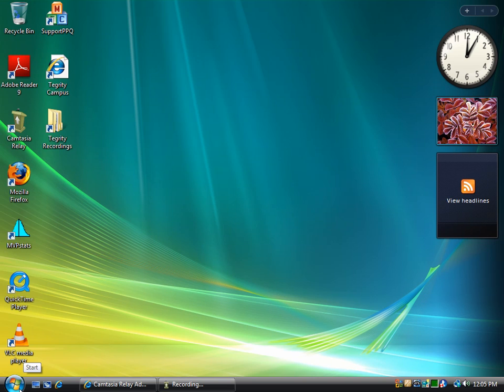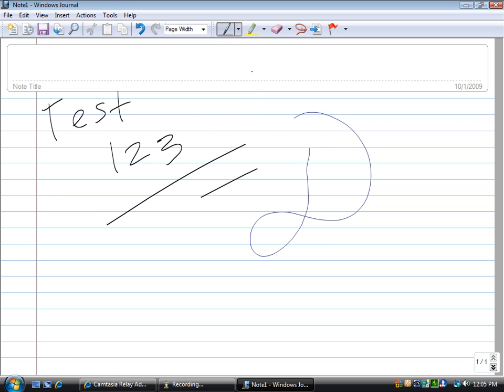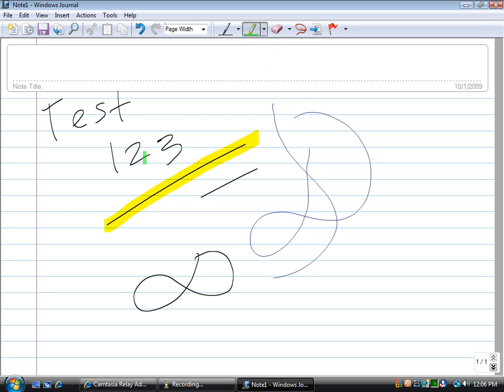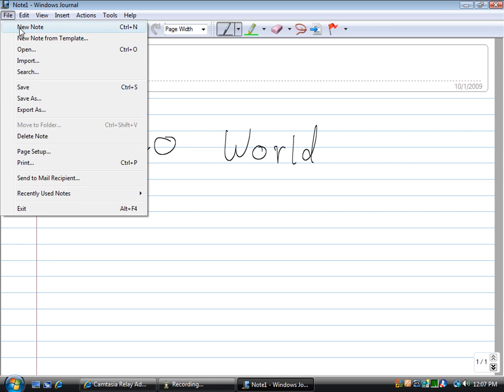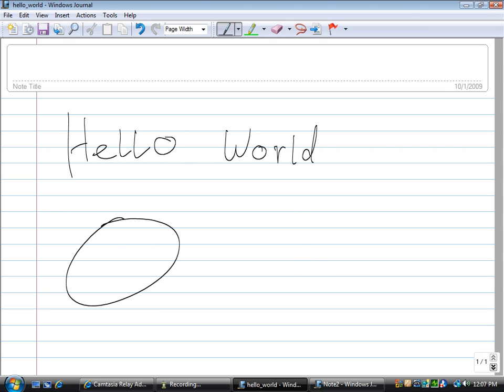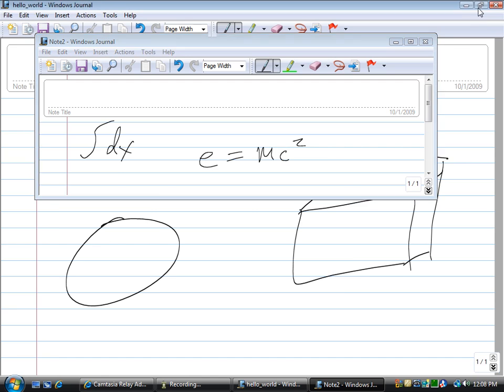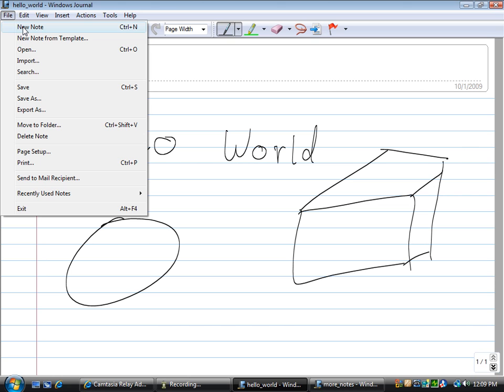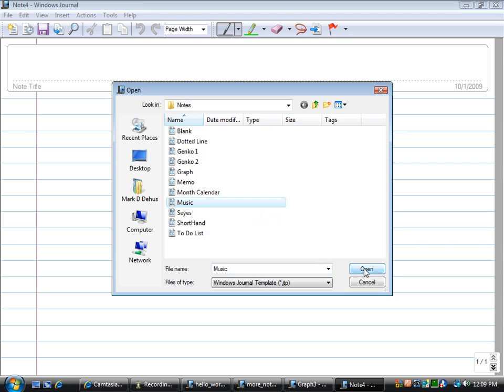Using Windows Journal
Author:  Mark D Dehus.

Description: This video gives a quick introduction to using Windows Journal as an alternative to a whiteboard or other annotation tools. Windows Journal will also allow you to save your notes so that you may reference them later..